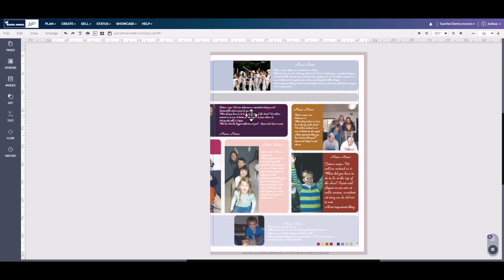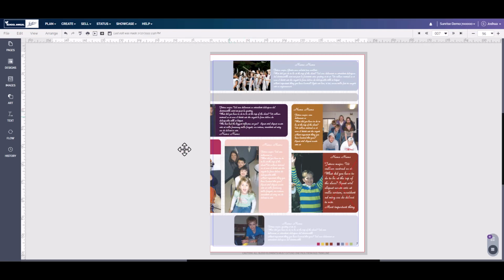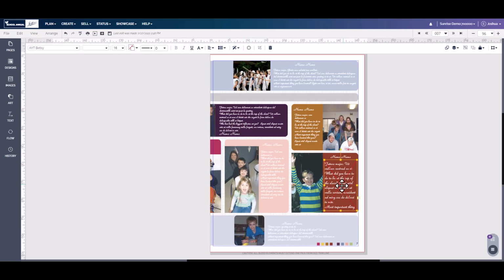Understanding The Red X on Page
In this video, we explain what the red X means and how to fix it.